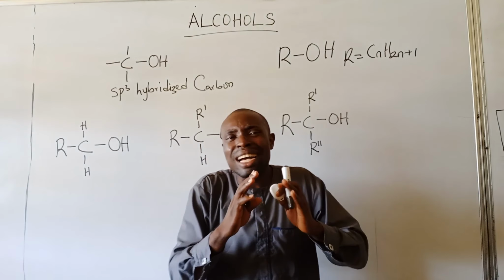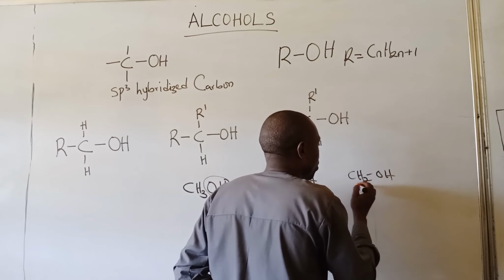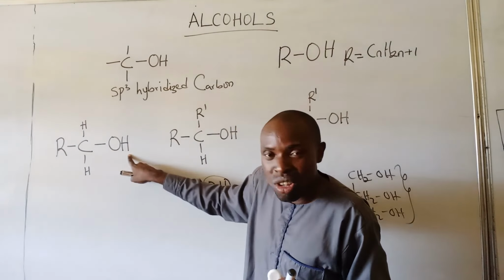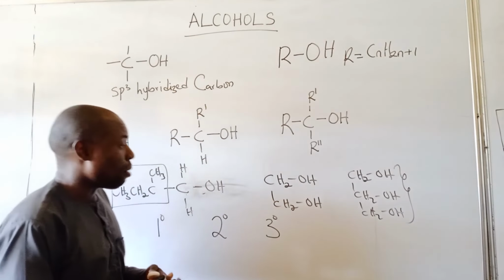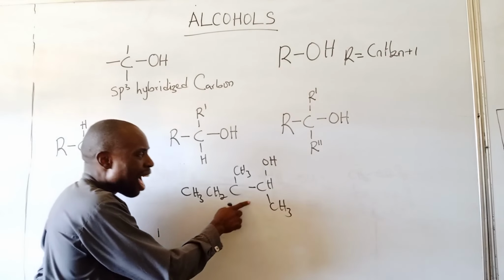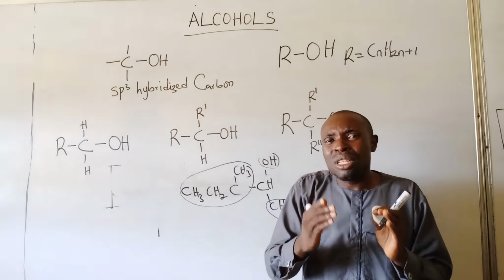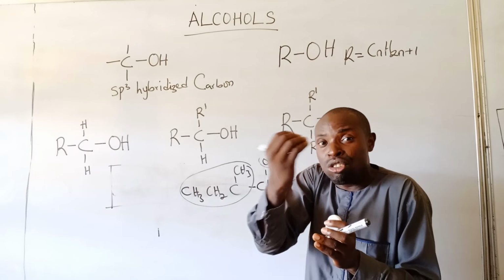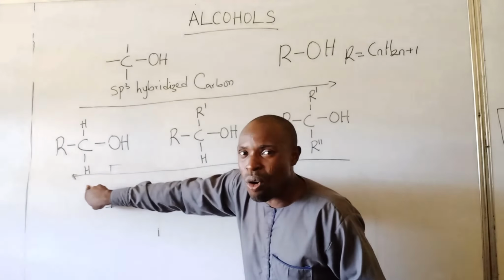Introduction to the world of ALKANOL PT ONE